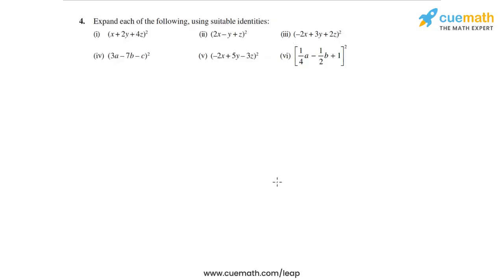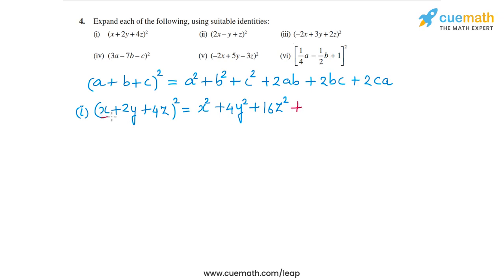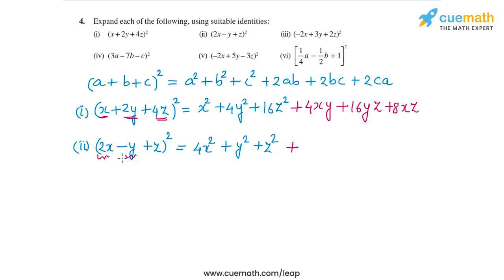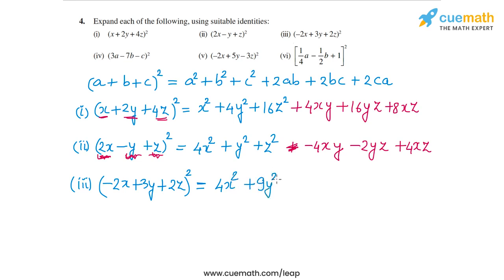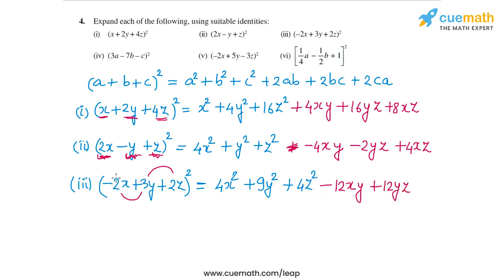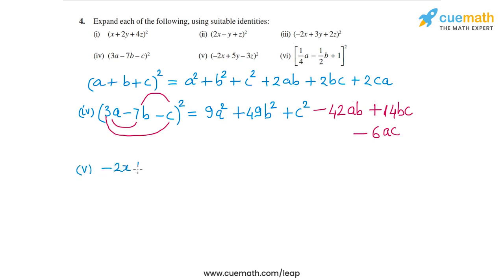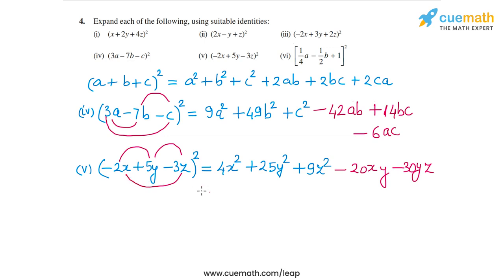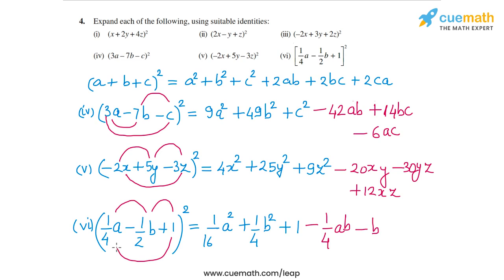Class 9 Chapter 2 Ex 2.5 Q 4 Polynomials Maths NCERT CBSE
To download pdf of all text solutions for this chapter click here NOW